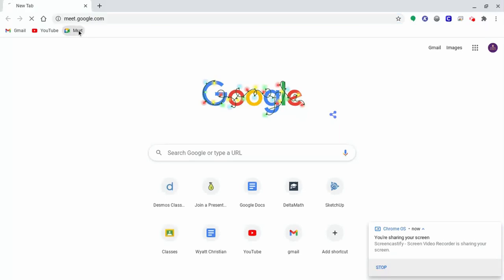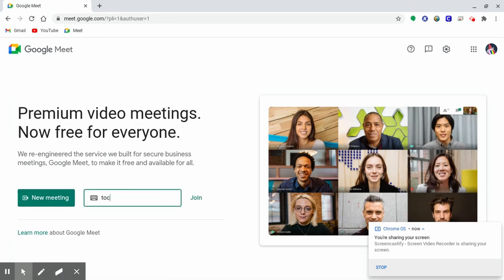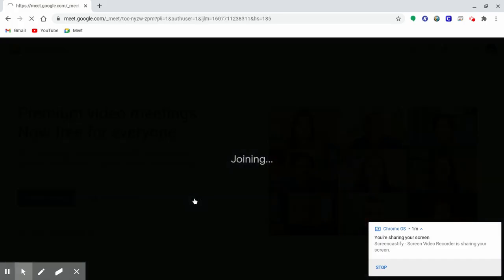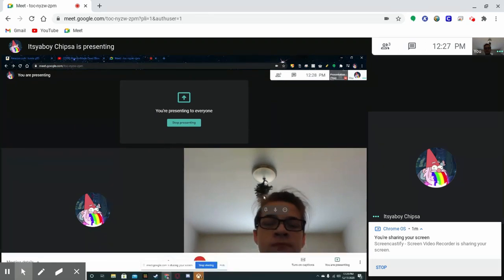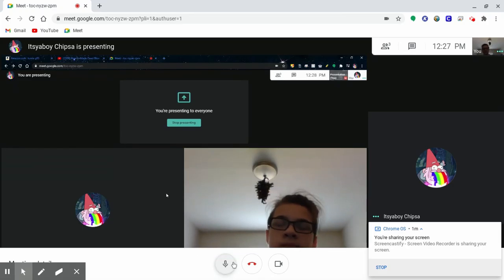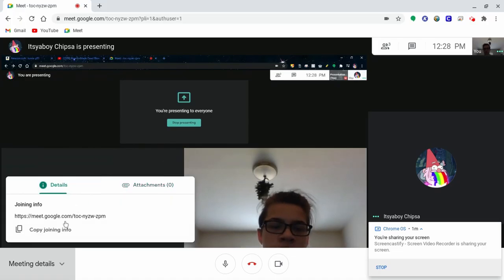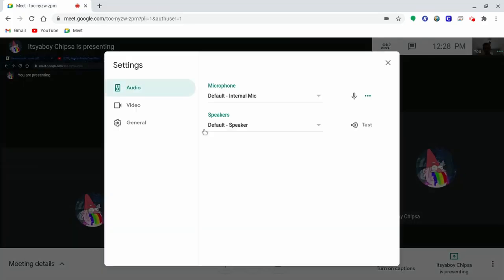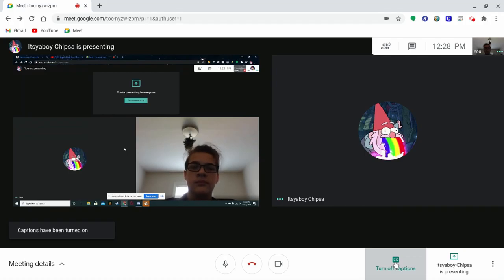BGJHS Student News: Google Meet Tutorial